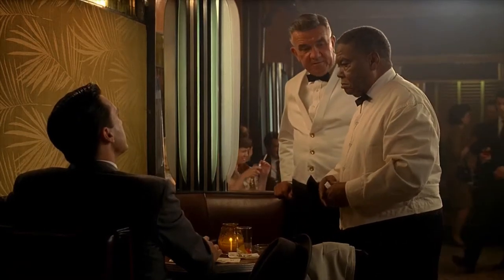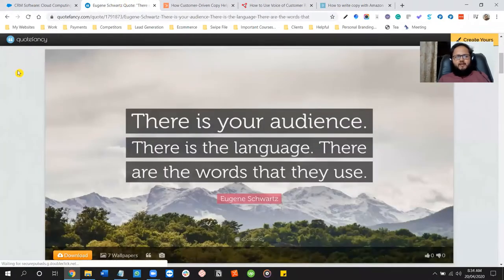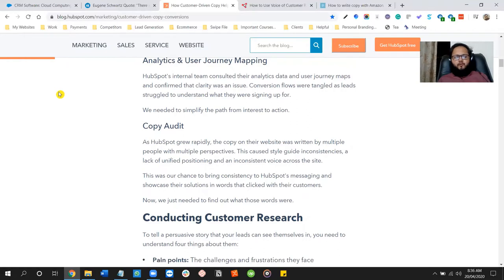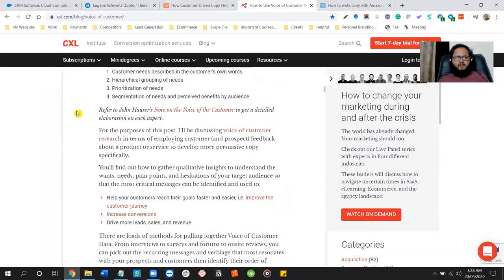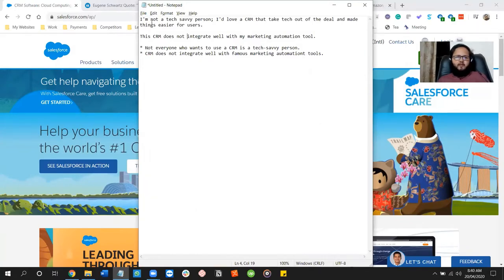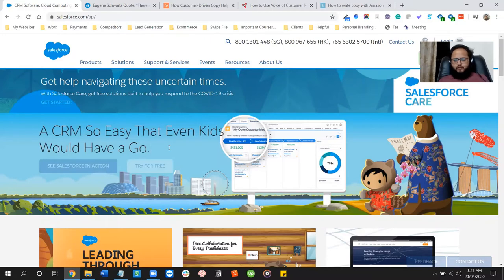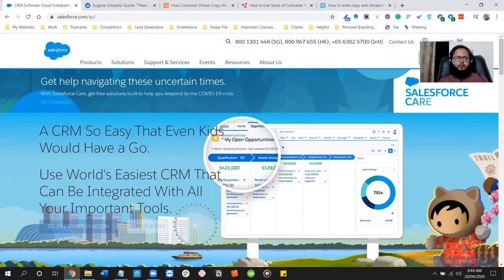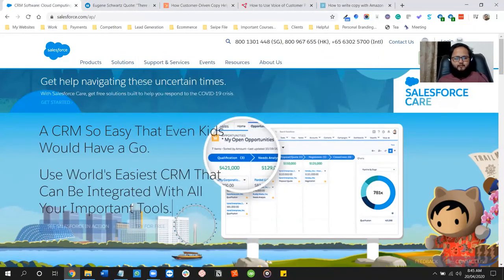Marketing Lessons from Mad Men - Lesson #1: The Voice of Customer Research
What is the Voice of Customer Research?
Proces of discovering and using data like: customer's own words, a hierarchal grouping of needs, prioritization of needs and segmentation of needs as well as benefits perceived by the audience.
Resources mentioned in this video?